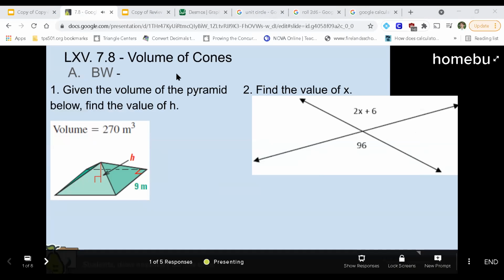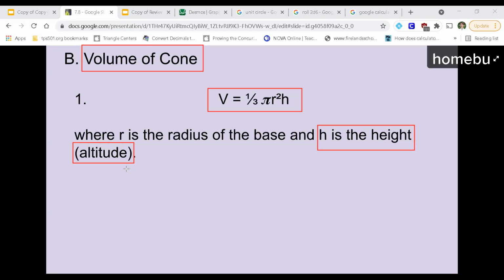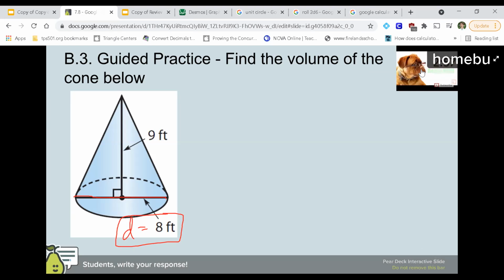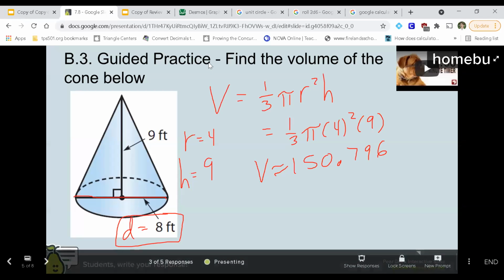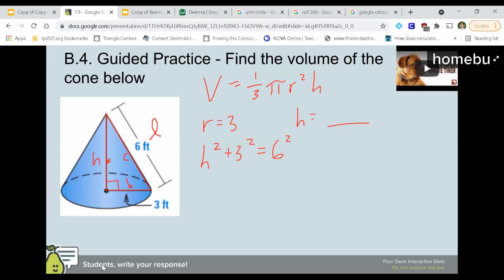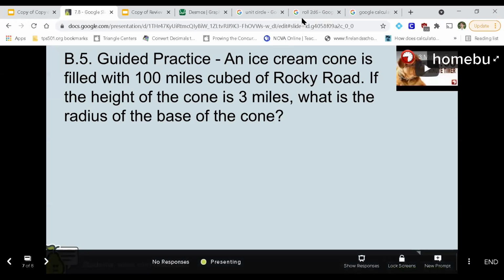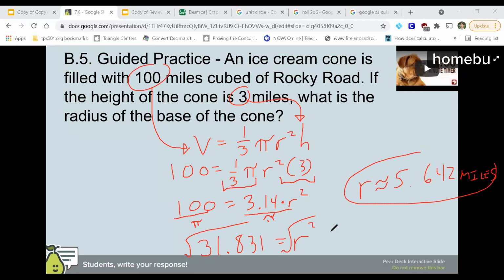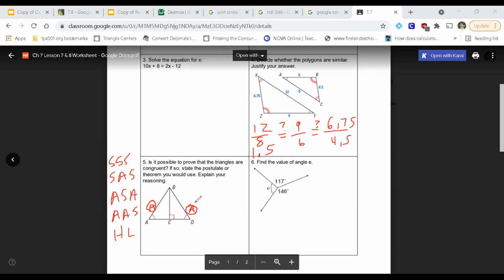7.8 Volume of Cones